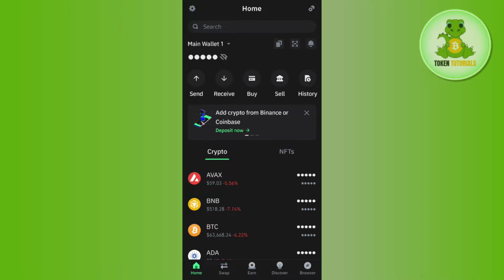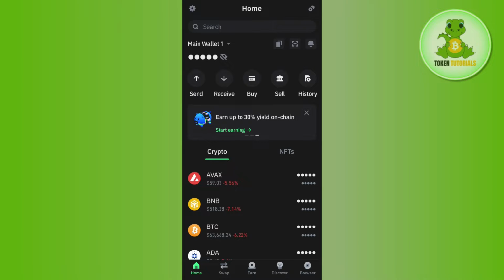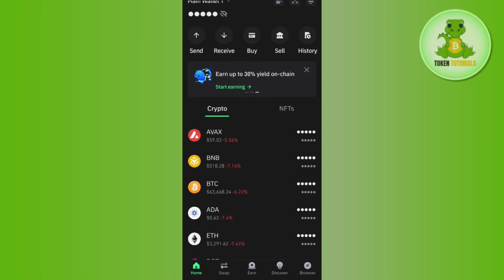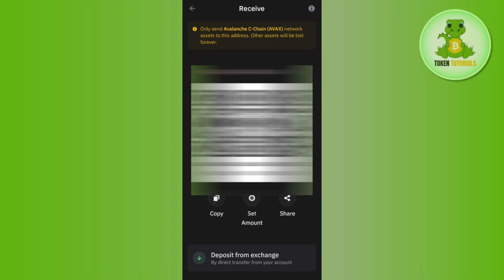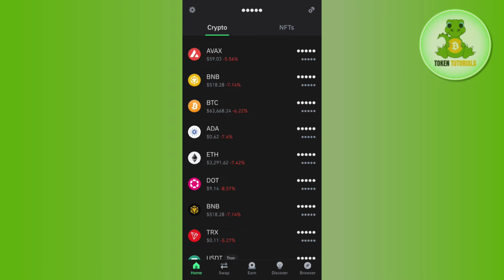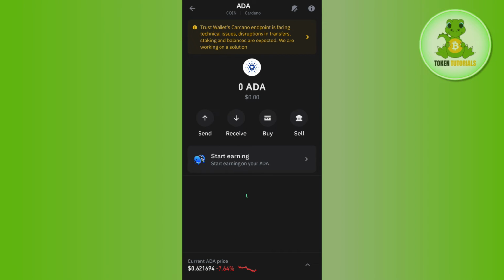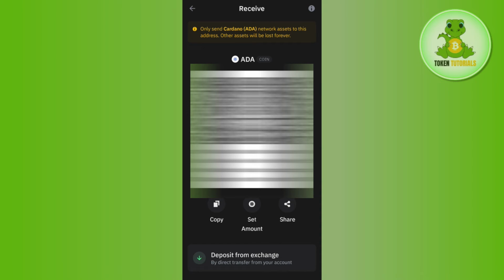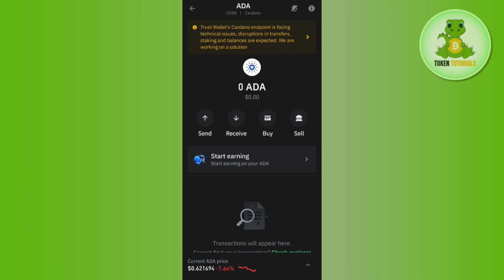How to Find Trust Wallet QR Code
Welcome to Token Tutorials! In each video, I will show you How to Find Trust Wallet QR Code.